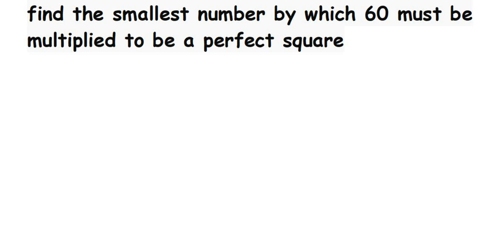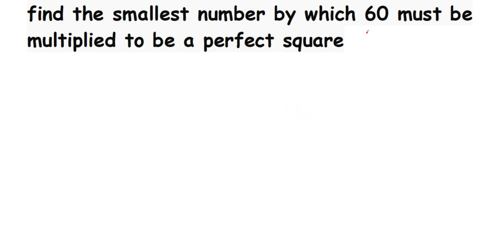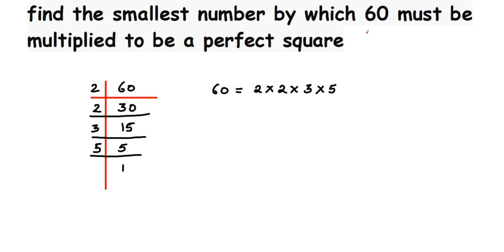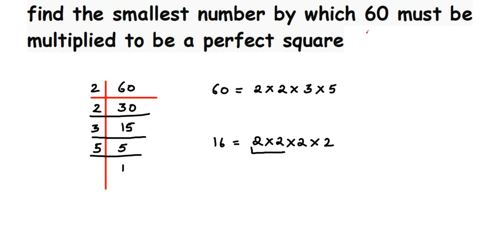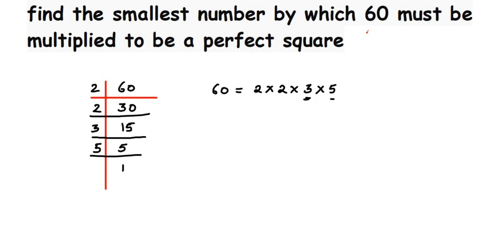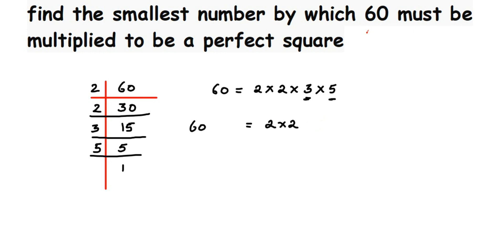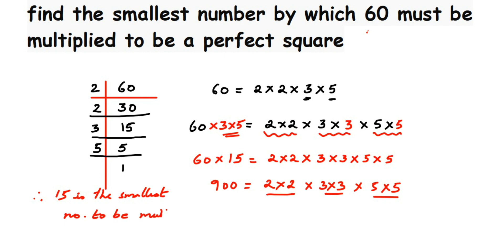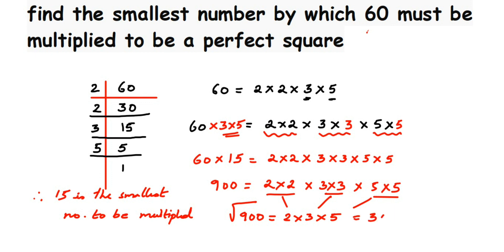find the smallest number by which 60 must be multiplied to be a perfect square.